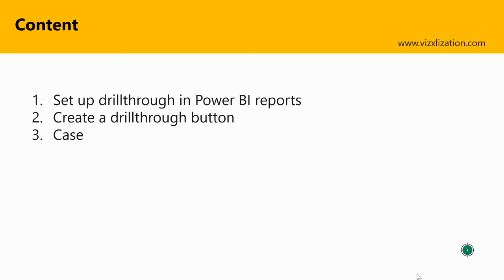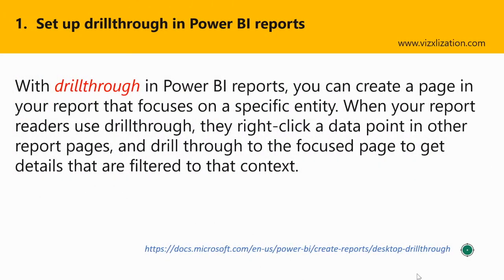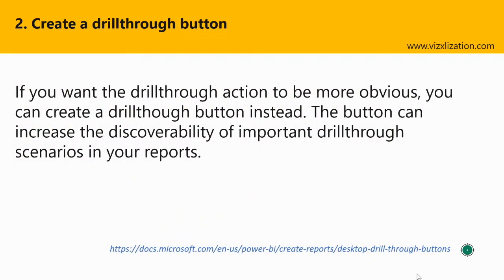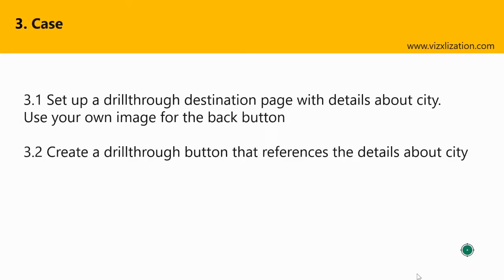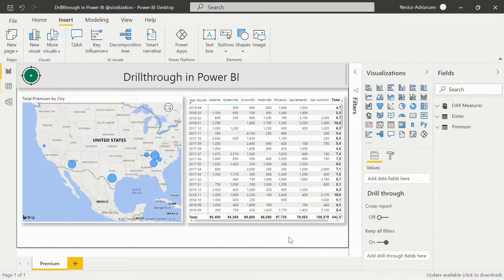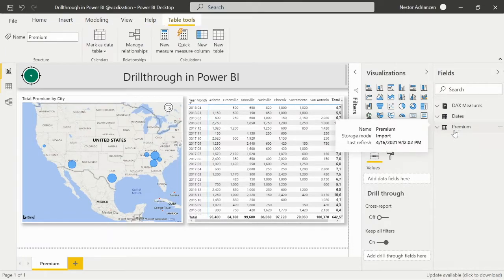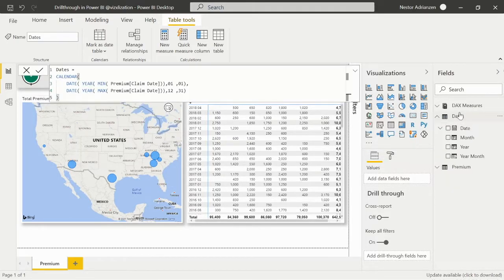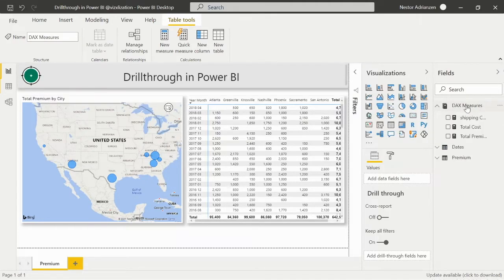How to Set Up a Drill through Page in Power BI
In this lesson, we will learn how to set up a drill through page in Power BI reports.

Navigate through the content below:
0:30 Content
0:57 Set up drillthrough in Power BI reports
1:31 Create a drillthorough button
2:21 Case